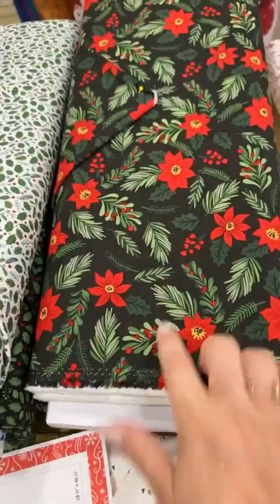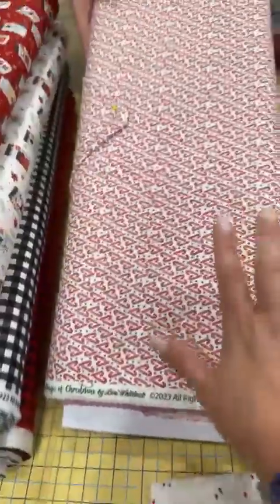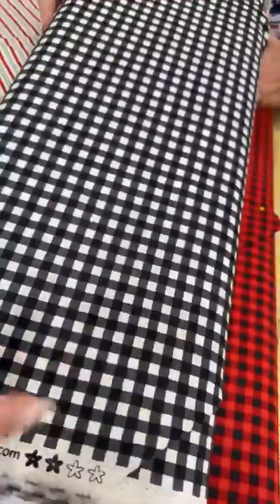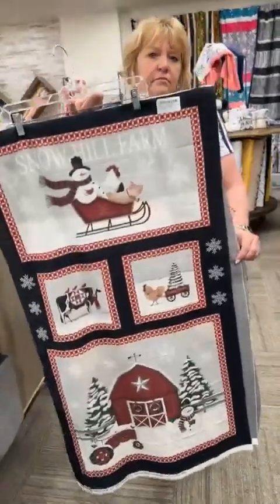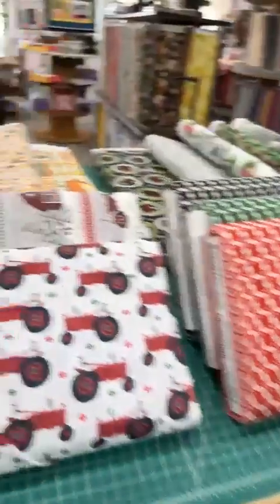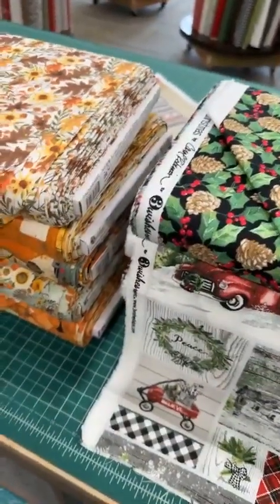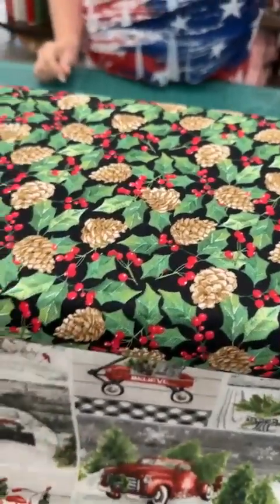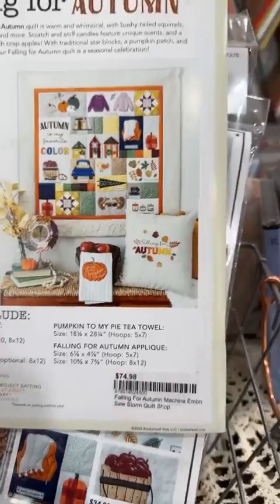Live Unboxing of Christmas and Fall Fabrics at Sew Storm Quilt Shop - 6.23.23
It’s Friday!!! So let’s do a LiveUnboxing at SSQS! Nothing says a HOT 🥵 SUMMER DAY like looking at Fall and Christmas fabric! And don't forget our newest addition to the @KimberbellDesigns family!! Falling For Autumn is officially at our shop,
Check out the bundle and save and how you can get it all and save $32!
Plus a reminder on our website for that $10 off coupon!